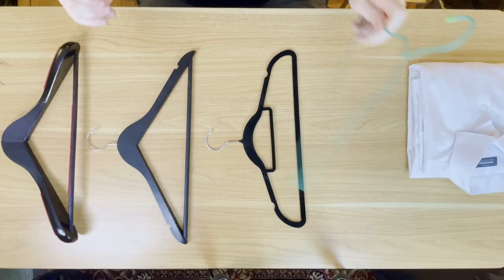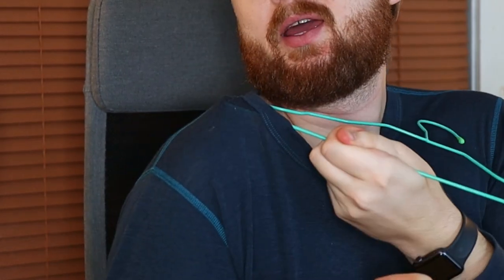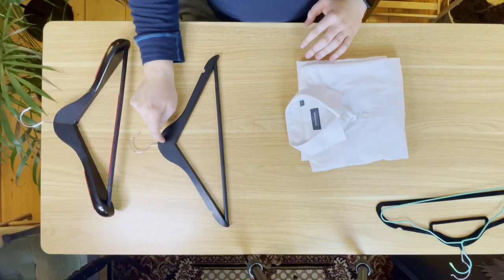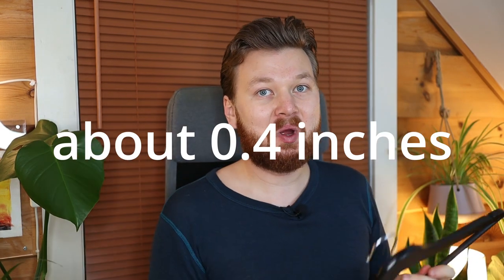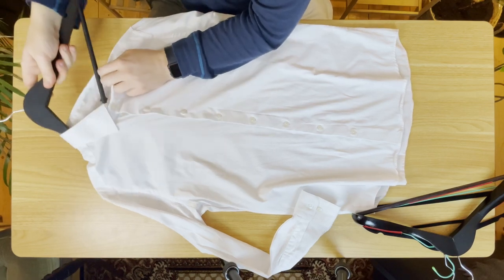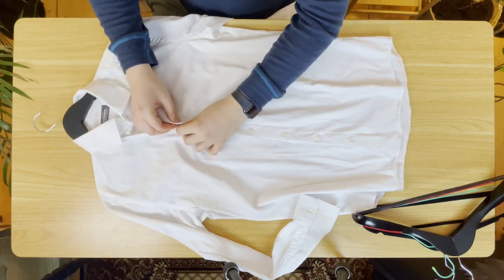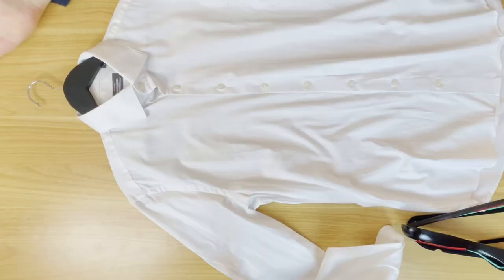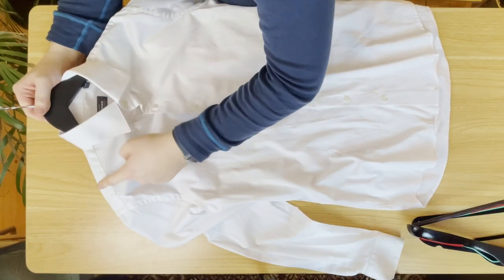How to Hang Collared Shirts (and NOT Damage Them)